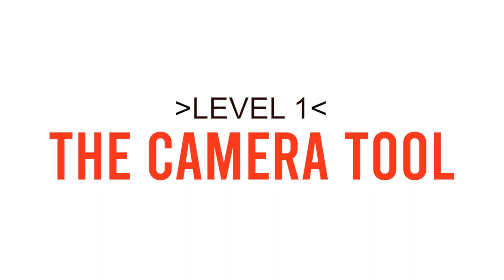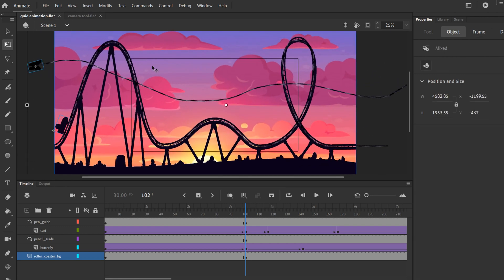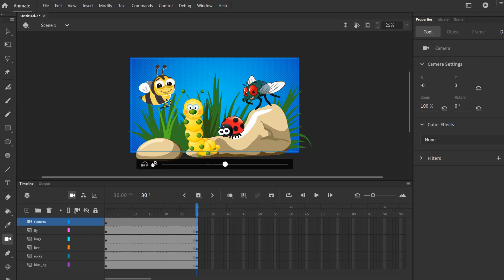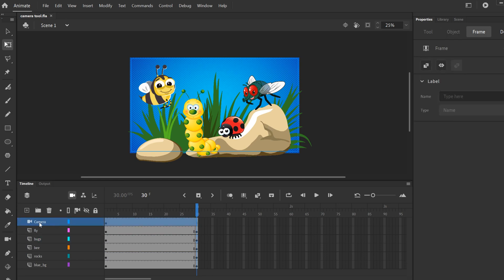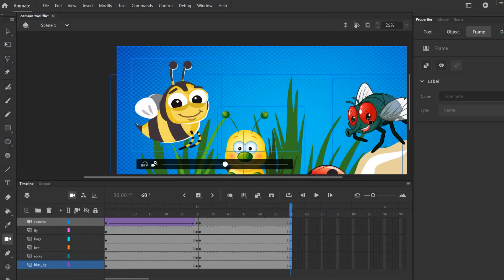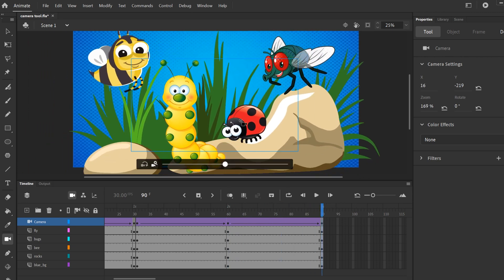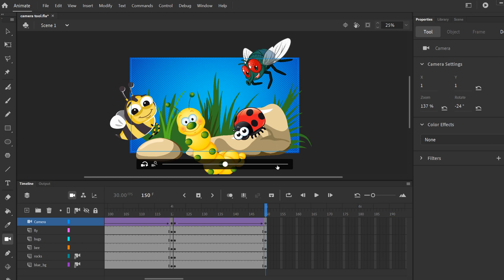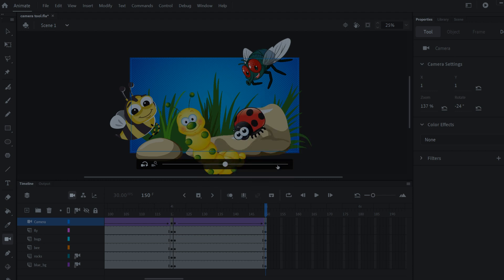Master The CAMERA TOOL in Adobe Animate CC 2021 Tutorial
In this Animation Tutorial for beginners, I show how to Use the Camera Tool in Adobe Animate CC. Learn how to zoom, Pan, Tilt, Rotate and Parent your camera to make more dynamic animations.

💥 I now have dedicated animation channel called THIS GUY DOES ANIMATION

Timecodes
0:00 Start
0:18 Don't Do This!!!
2:00 Learning The Camera Tool
5:39 Zooming in/out
7:20 Parallel Cut
8:10 Pan/Tilt
9:19 Rotate
9:55 Add the Camera First, Then Animate
11:35 Add Camera to Existing Animation
13:22 Parenting Basics
15:59 Parenting and Scenes